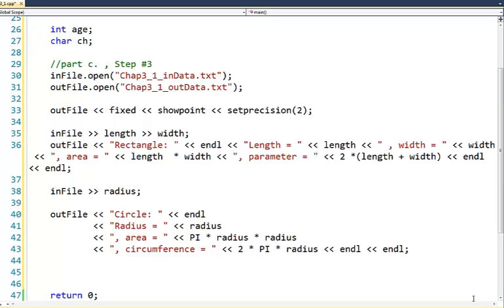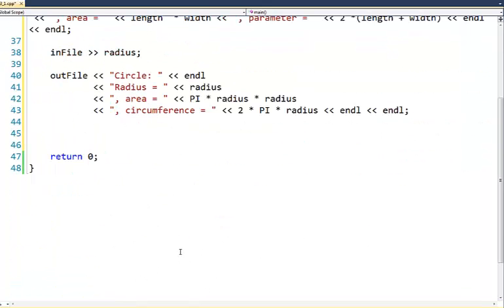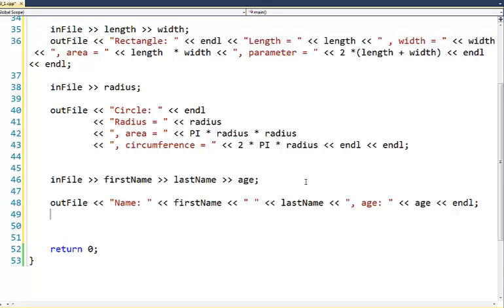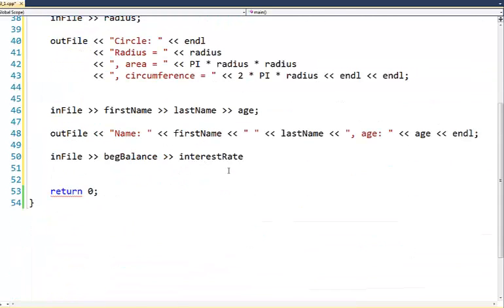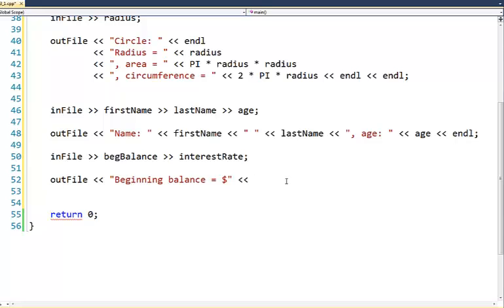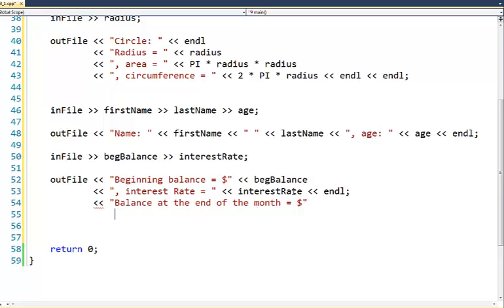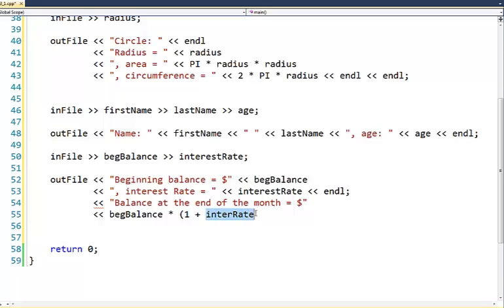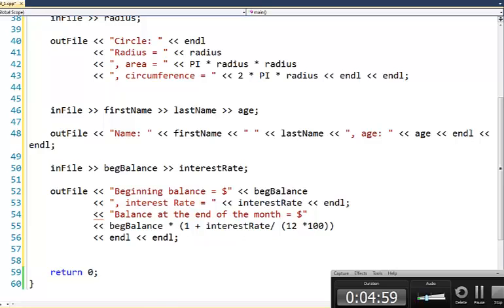Lab and HW 3 - pp 117, #1 - part 5